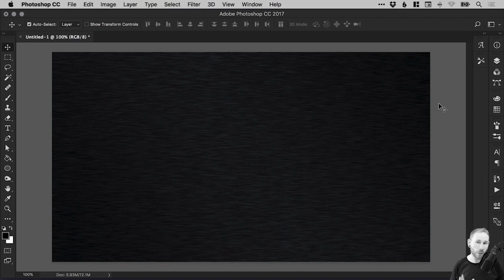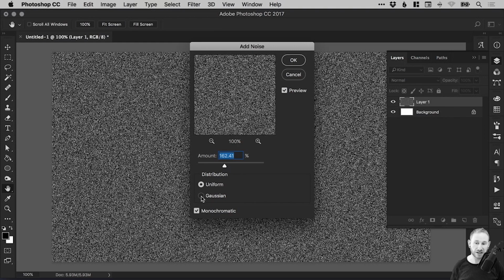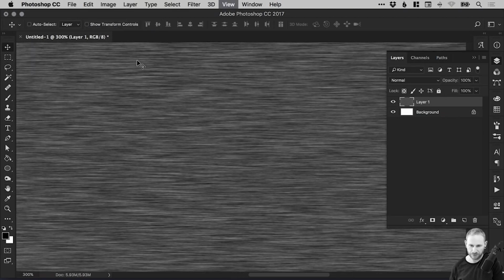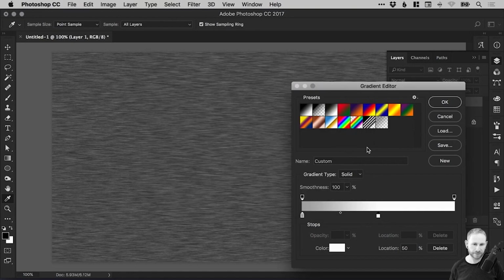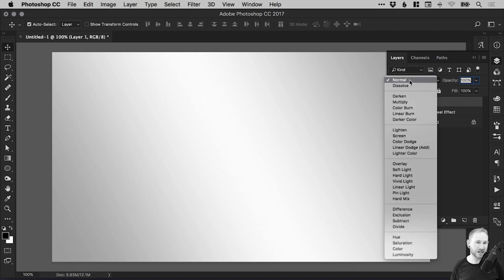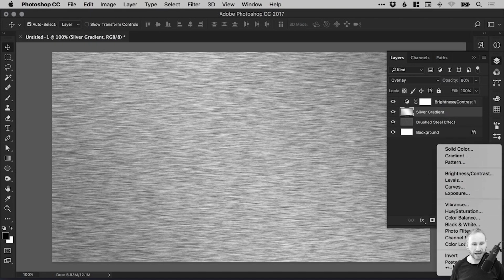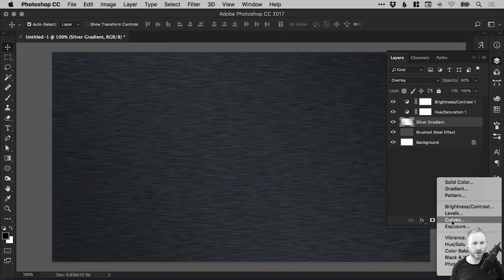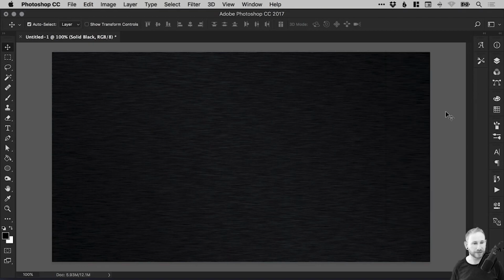How to Create a Brushed Metal Effect in Photoshop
In this tutorial, we're going to learn how to create a brushed metal effect in Adobe Photoshop.